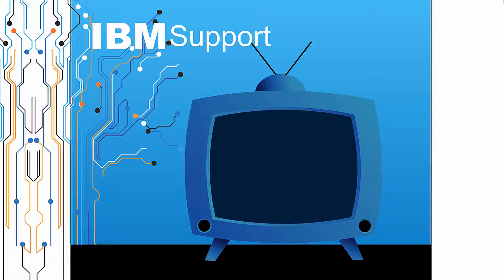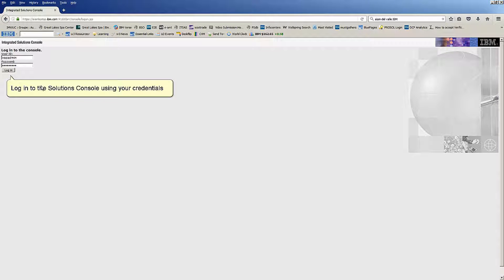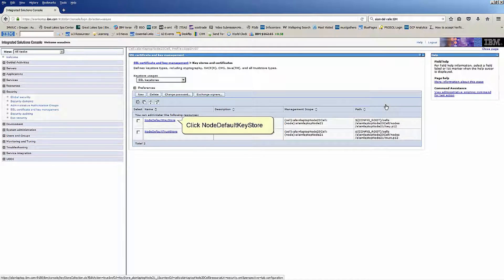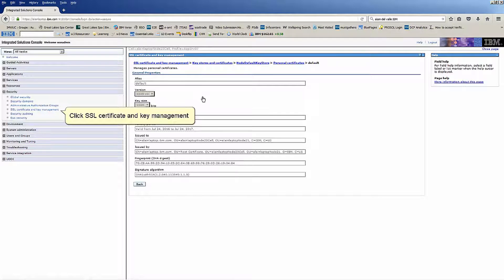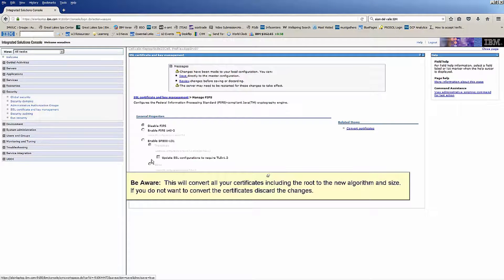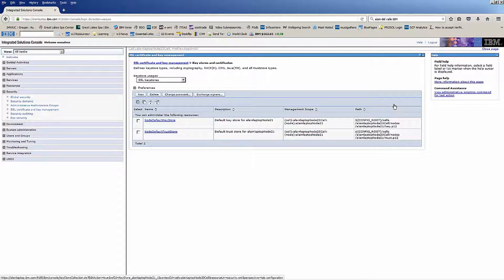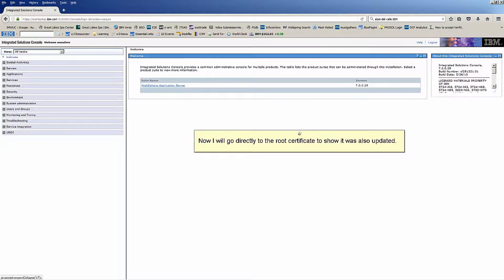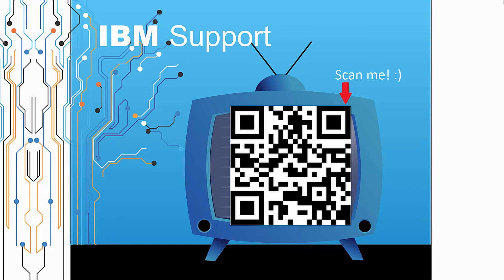Converting default certificates to size 2048 and signature algorithm SHA256withRSA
Alain Del Valle of the IBM WebSphere Application Server L2 team created this video to illustrate how to convert default certificates to size 2048 and signature algorithm SHA256withRSA in WebSphere 7.0.0.23 and newer. Thank you for engaging with this video. IBM and IBM logo are trademarks of the International Business Machines Corporation, registered in many jurisdictions.